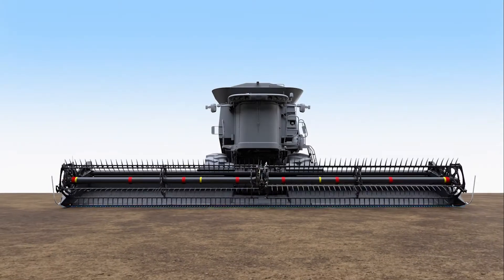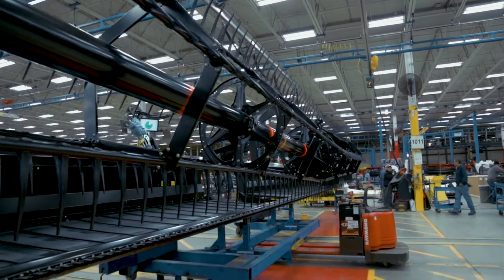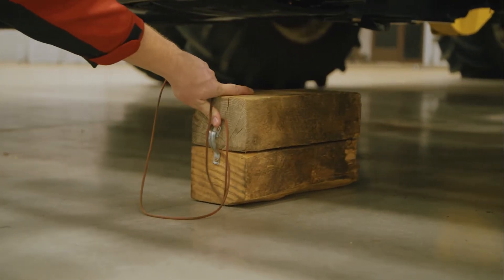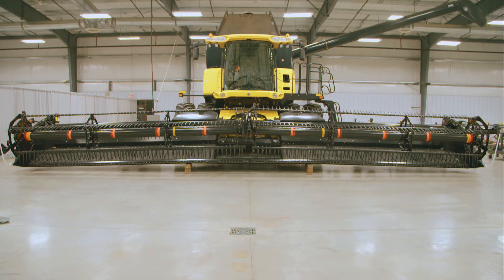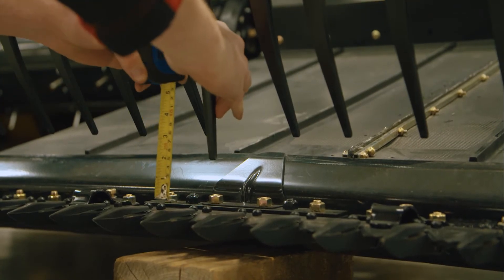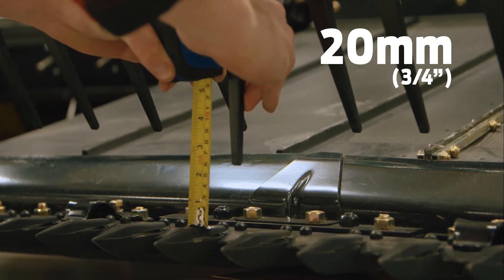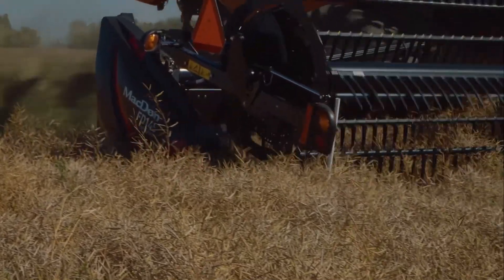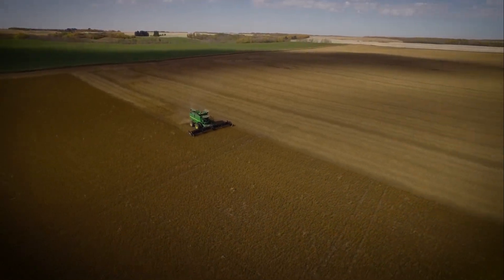MacDon FD1 FlexDraper Set-Up - Reel Height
The MacDon FlexDraper® has a unique three-section frame with two section reel. The reels ability to move with the frame of the header means that a very tight reel to cutterbar clearance is maintained. This video explains how to set the recommended minimum reel height for a MacDon FD1 FlexDraper®.